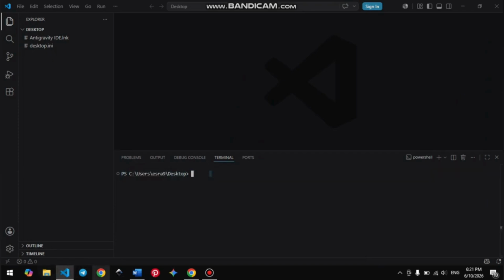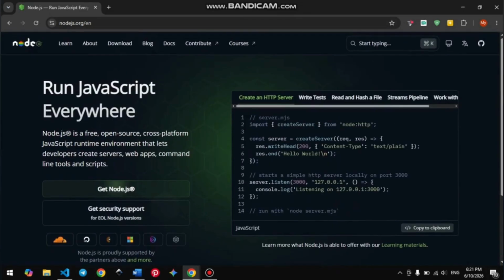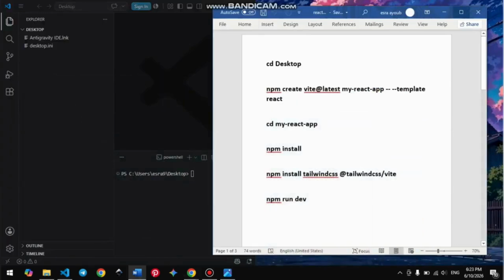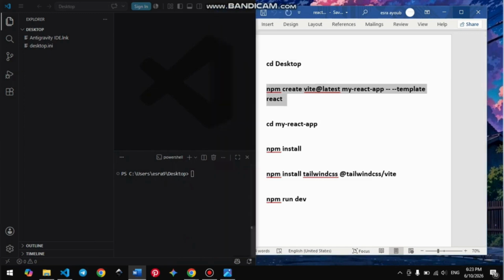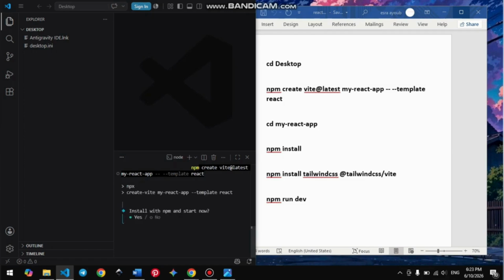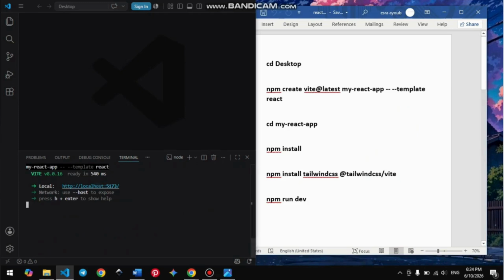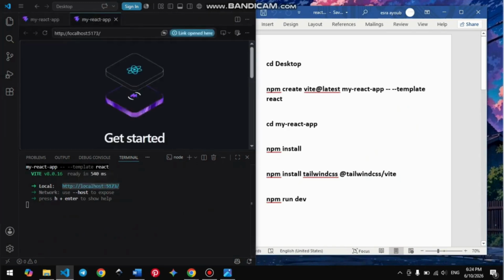React Course #1| Install React + Vite 2026 new react vision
Learn React JS from scratch with this beginner-friendly course. In this lesson, you'll learn how to install and set up Tailwind CSS in a React project step by step. Perfect for beginners who want to build modern web applications using React and Tailwind CSS.